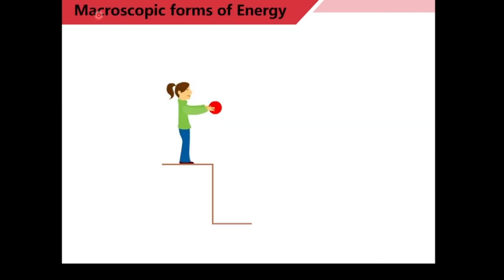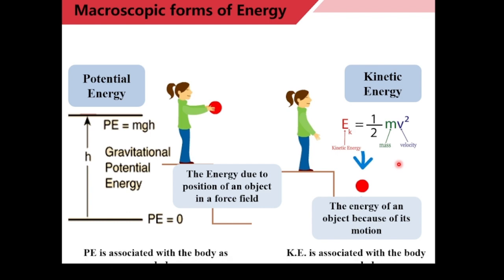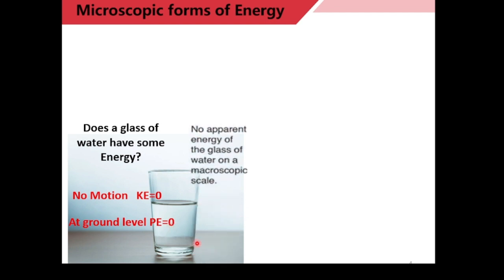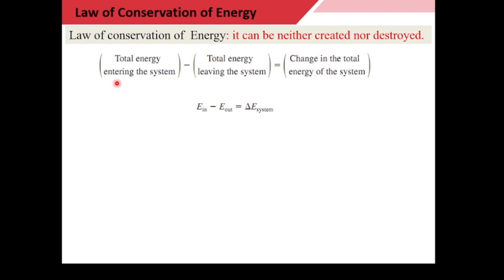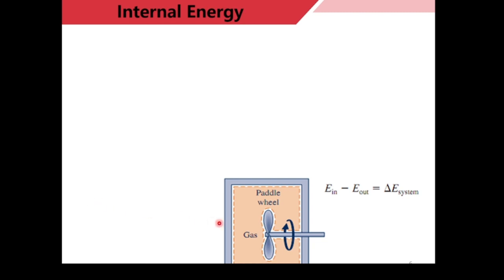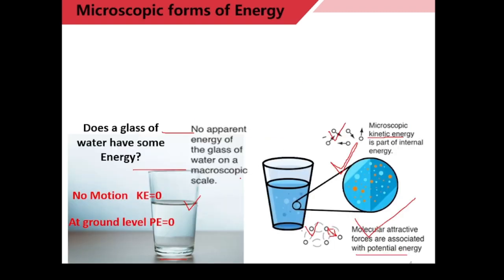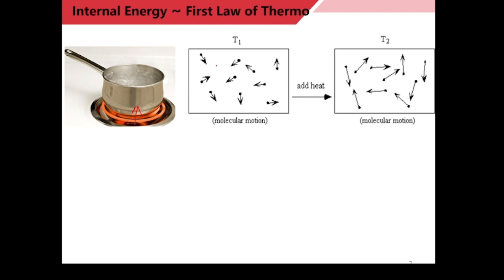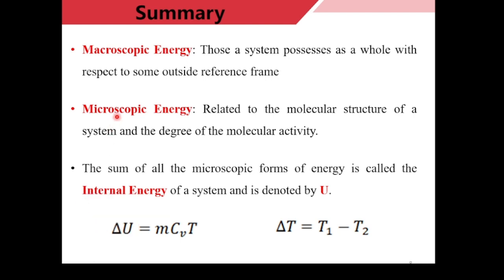Internal Energy of a system